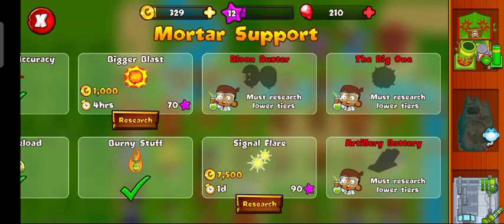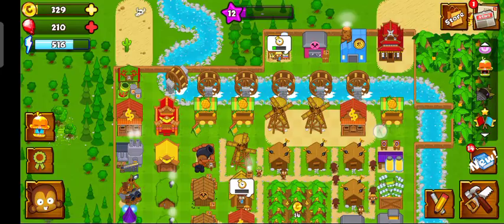monkey city ep 1 sorry guys I have played this game before so no early clips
wow it's really goooooood